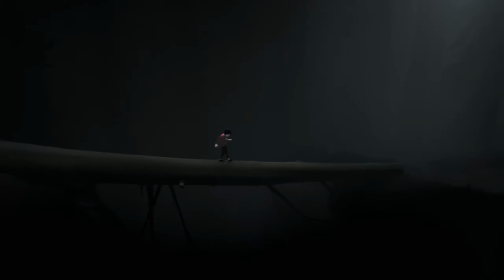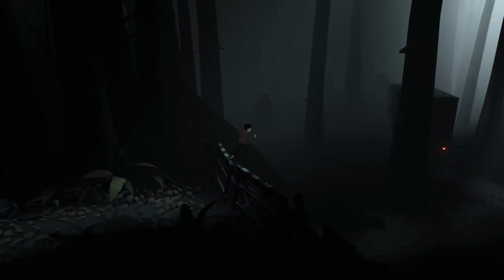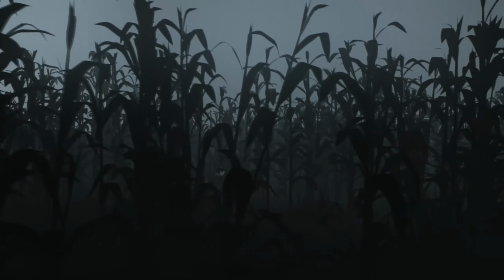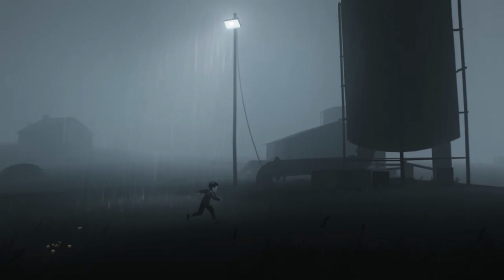Ep 1 - INSIDE - PC gameplay (Blind let's play INSIDE) [1080p,60fps]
Let's play INSIDE episode 1, where we are thrown straight to the dogs with little explanation.

Hunted and alone, a boy finds himself drawn into the center of a dark project.

Publisher provided a review copy of this game.

Licensing:
Game footage "INSIDE" by Playdead